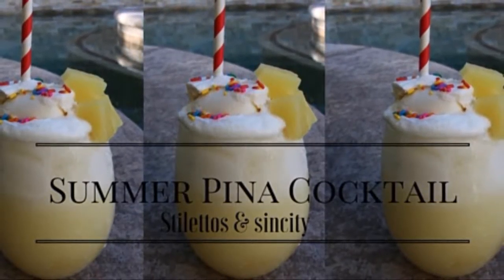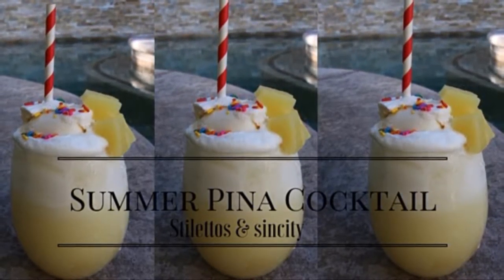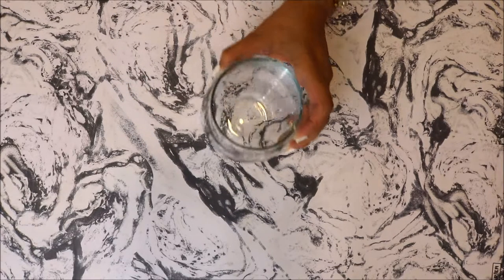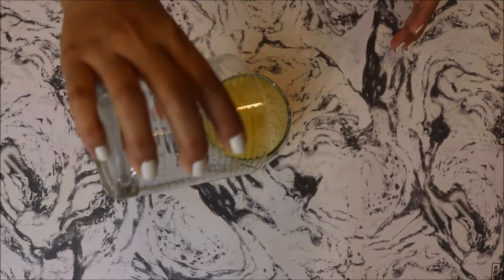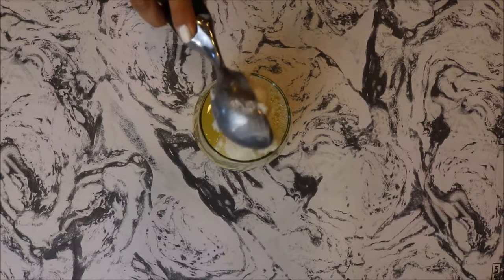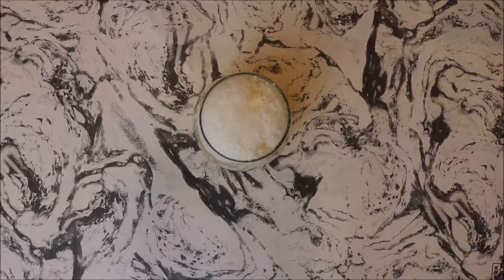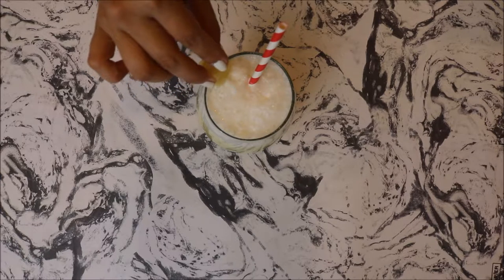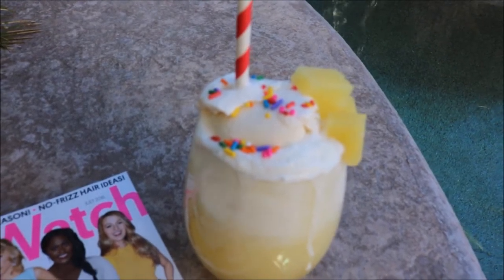Pina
Super quick and yummy cocktail, mom used to make this for our parties, virgin of course, but there's always adding rum for the adults! Enjoy!!!